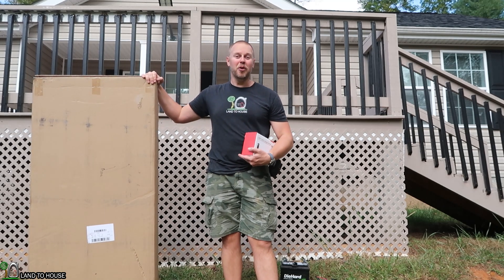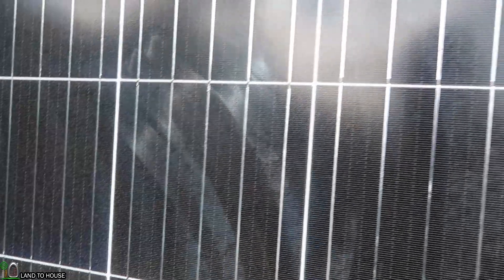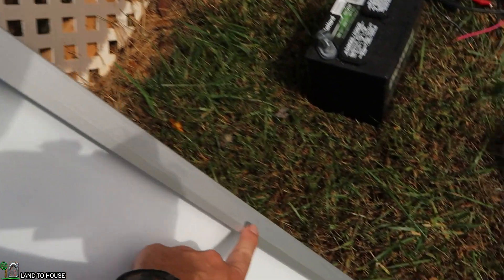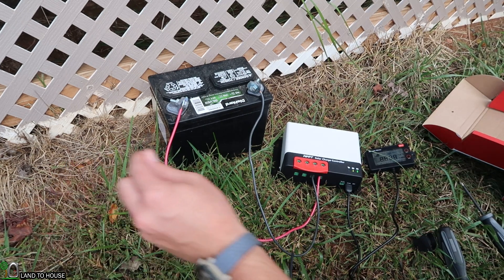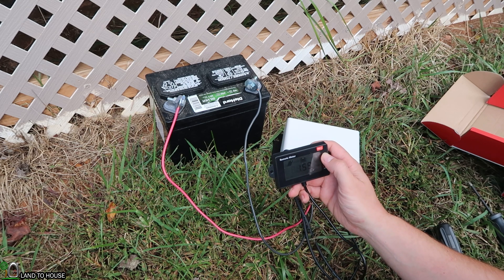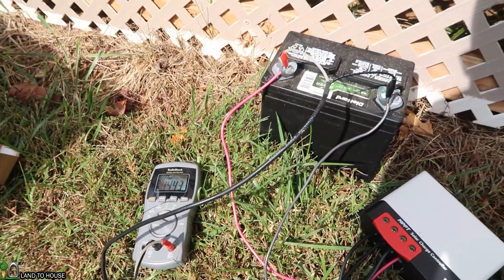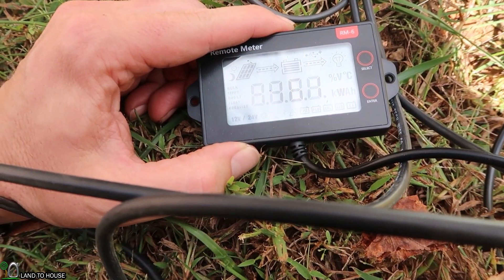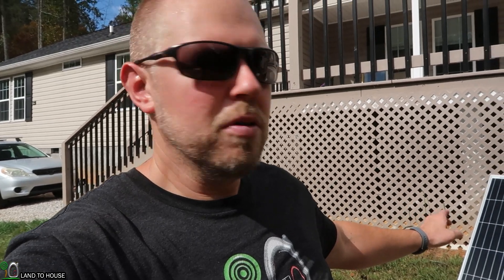BougeRV Mono Crystalline 180w Solar Panel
This is the Bouge RV 12 volt 180w mono crystalline solar panel. In this video I take a look at the panel and then connect it to the Bouge RV mppt charge controller. The power I see out of the panel is 160w even when the panel is not at optimal angle. If you would like to check out this panel please

How to Find more Information on this panel:
Your code: SethJohnson is 13%OFF for all our solar prodcuts.